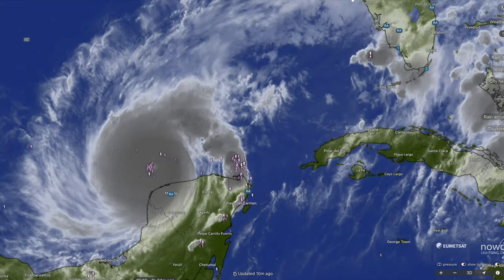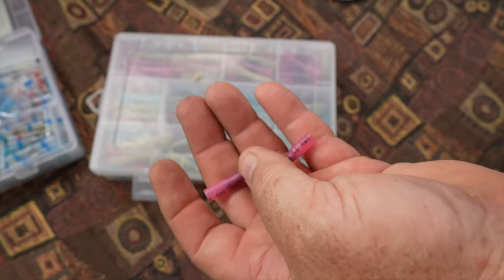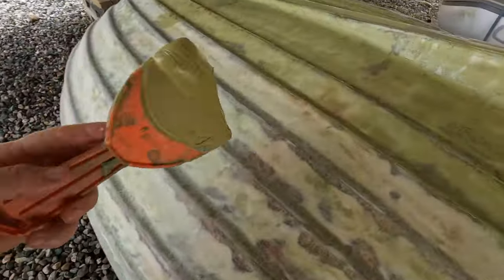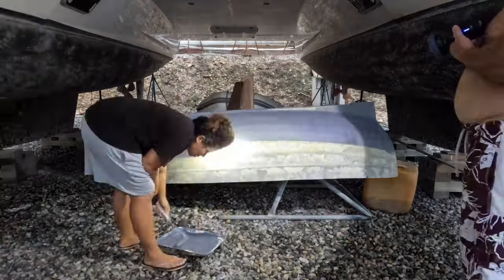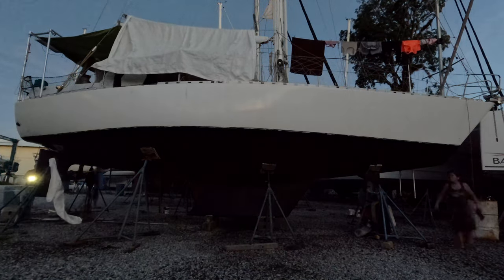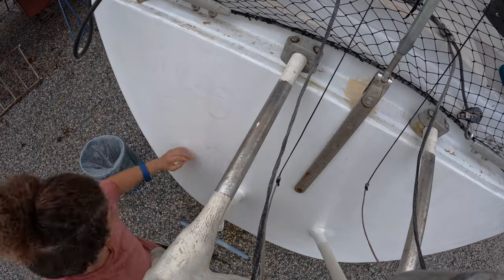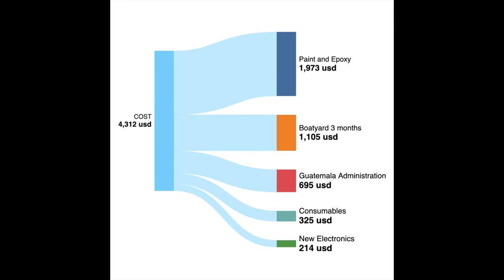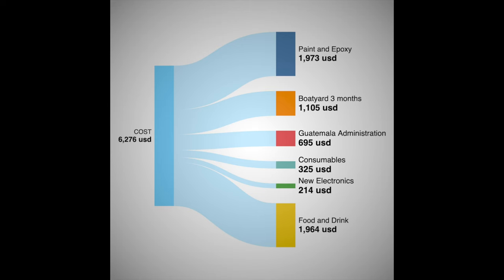how the SAILBOAT restoration is progressing: Haul-Out COST 2024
We finish painting the bottom of our sailboat, and provide some information about the cost of hauling out for three months in Rio Dulce, Guatemala in 2024.

Accepting BITCOIN:
bc1qcnax827ylqcg0g2ayvygxdg07hyhcwwar5zqsjajehc80allq6tqltnjld

Cameras We Use:
Sony A7C